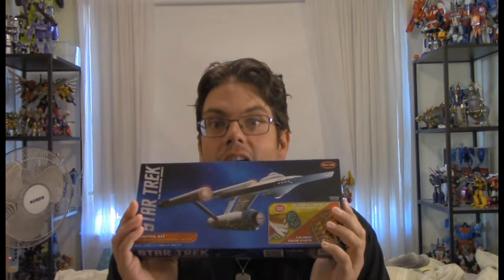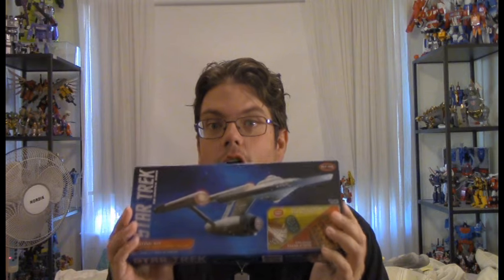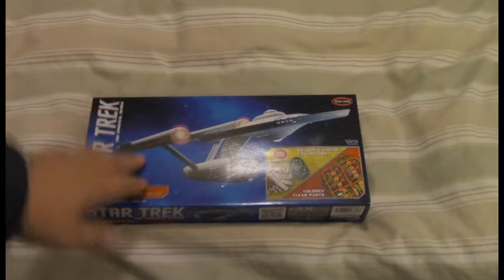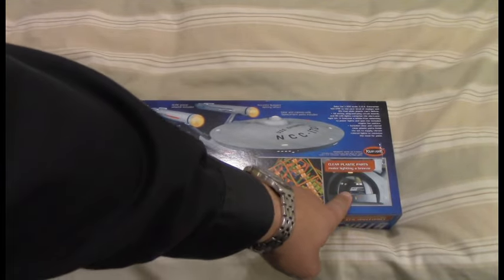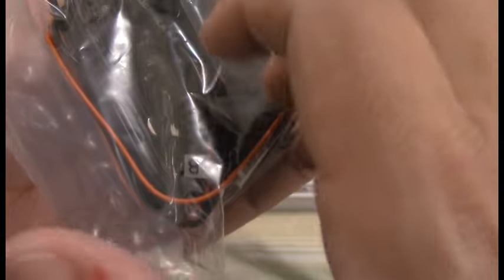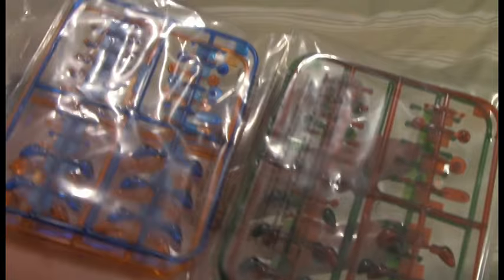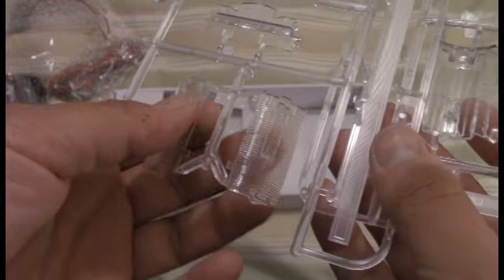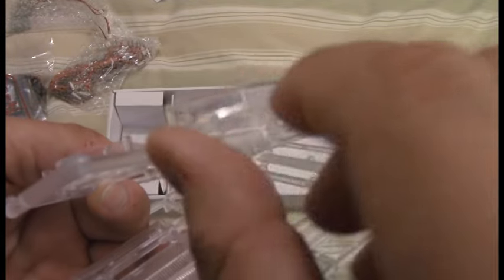Polar Lights/Round 2 1/350 USS Enterprise lighting kit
Hey look what I found! Sure wasn't expecting that! Let's take a look at the lighting kit for the large scale Enterprise from Polar Lights!